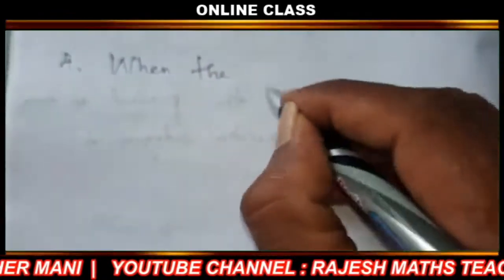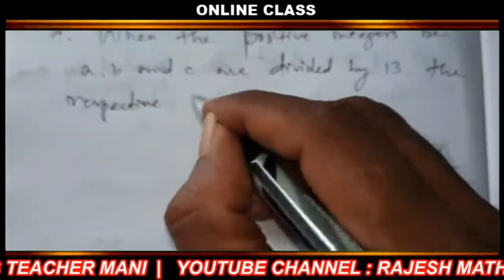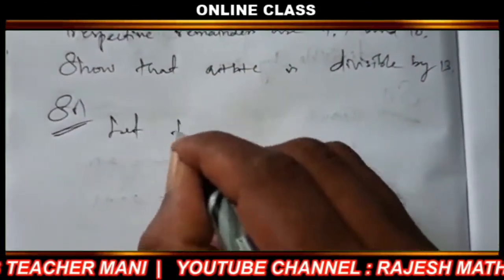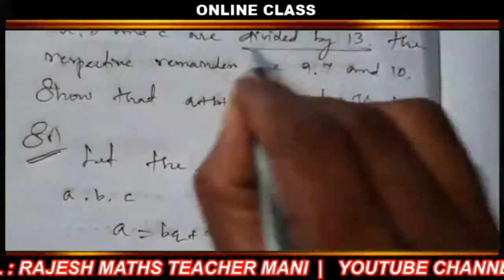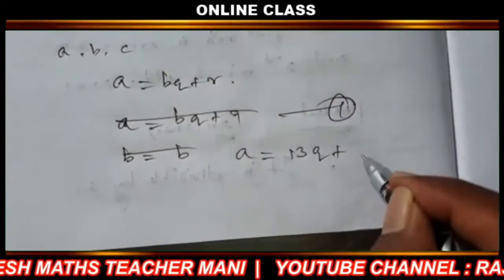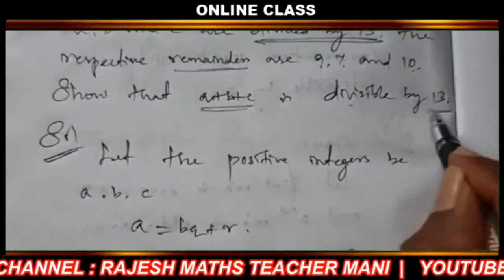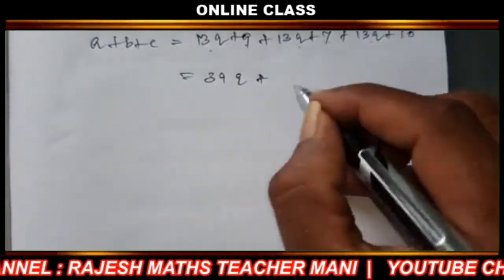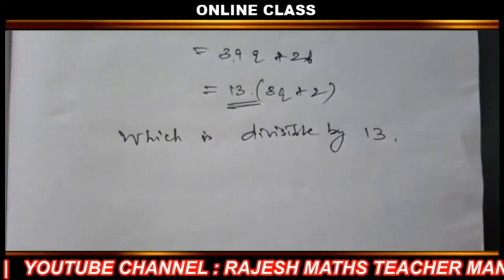TN 10th Maths Exercise 2.1 Q.No 4